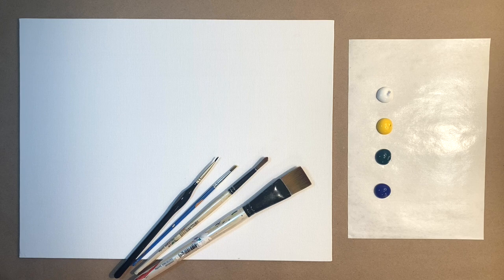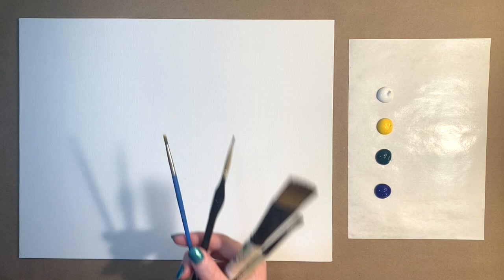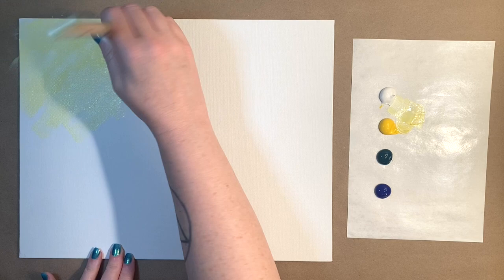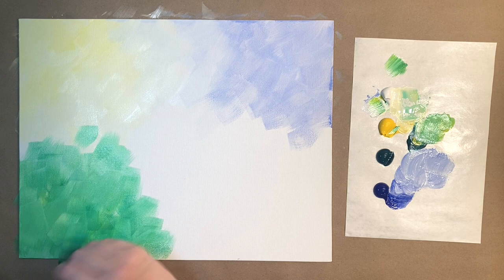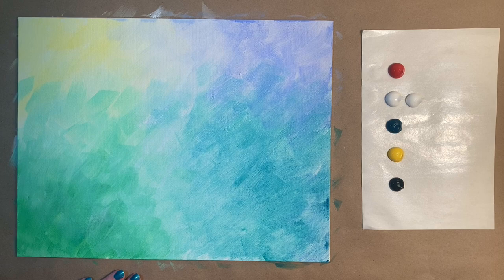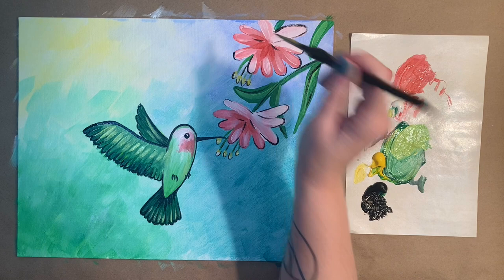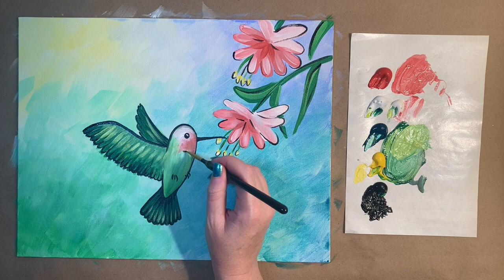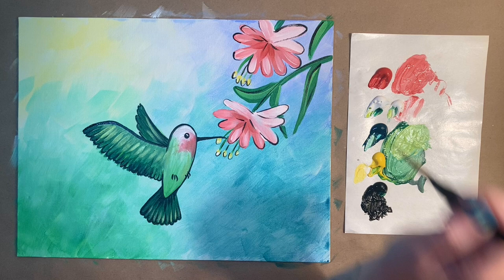EP69- 'Lucky Hummingbird' Easy acrylic hummingbird painting tutorial for beginners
For this week's easy acrylic painting tutorial, we are creating a simple yet beautiful hummingbird and some flowers.

Use the code, "Paintalong" on Udemy to get it for the lowest listed price of $12.99.

This course will help new artists succeed in my free weekly classes here on Youtube!

And then for today's class I'm using four sizes of brushes:

A small round brush, like this
And a super tiny brush